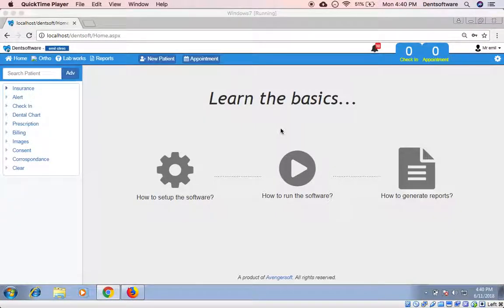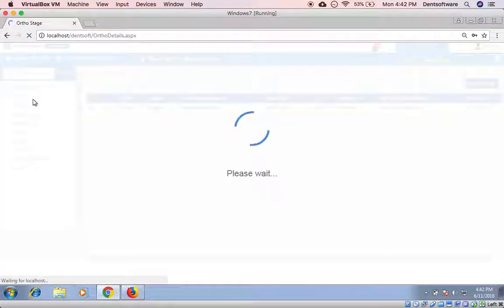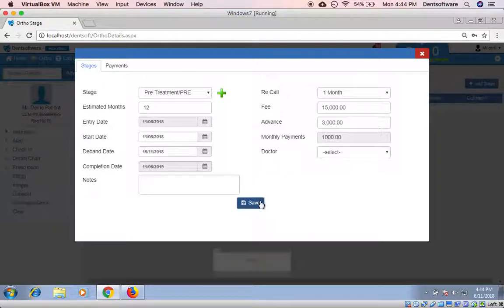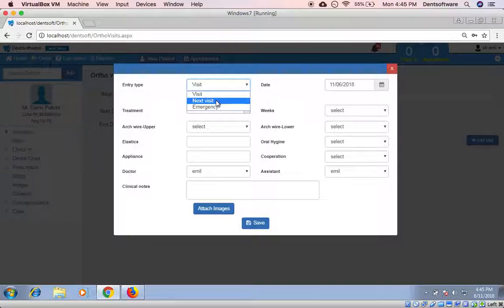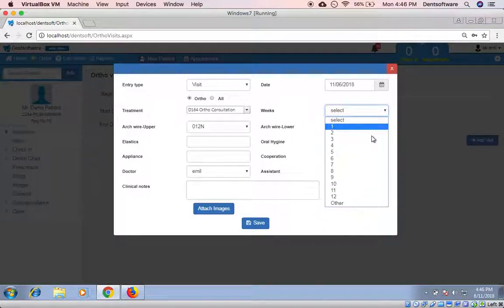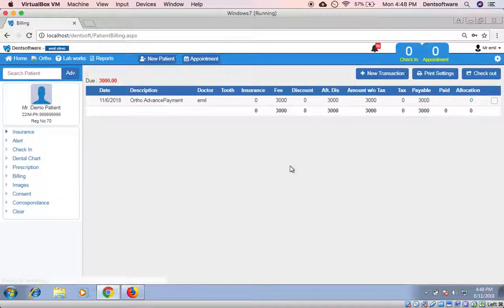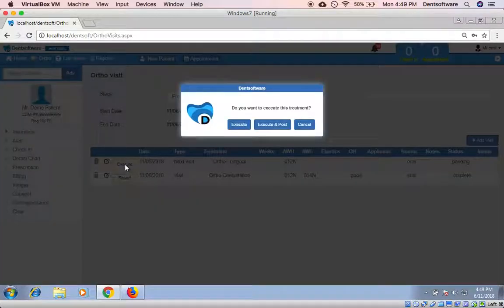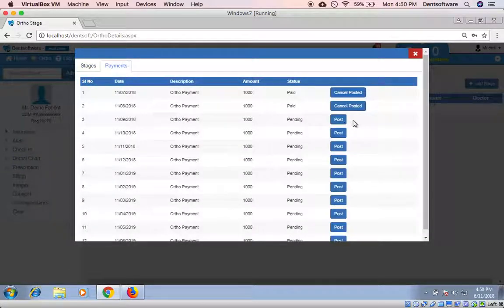Dentsoftware - Orthodontics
This video explains how the orthodontics section works in Dentsoftware